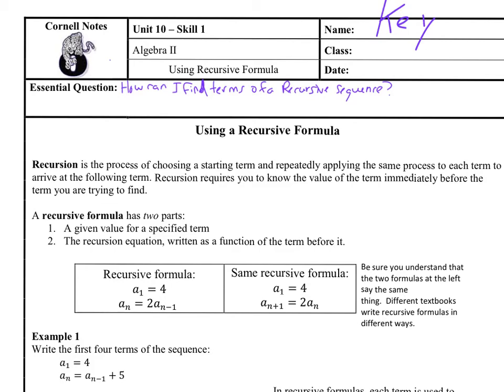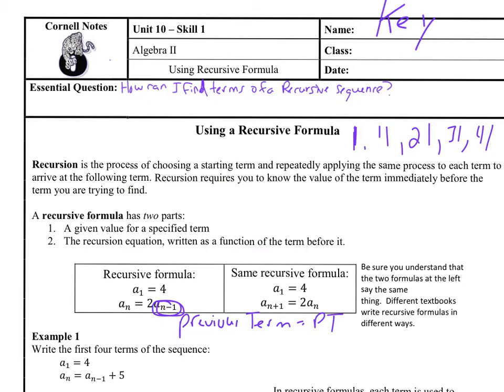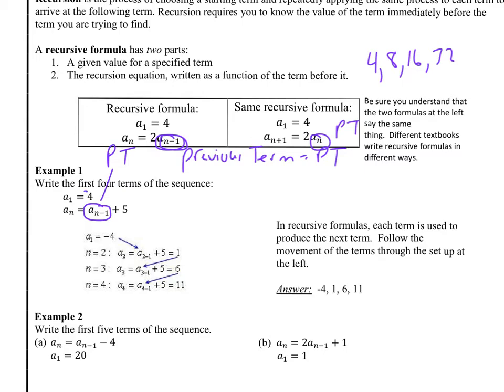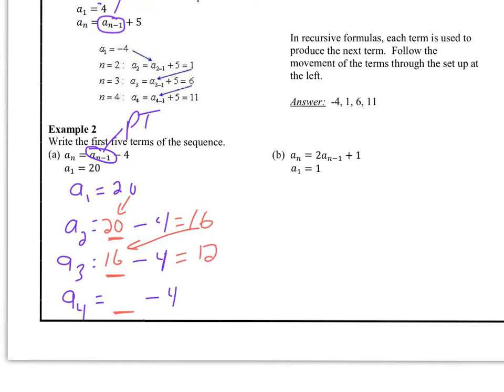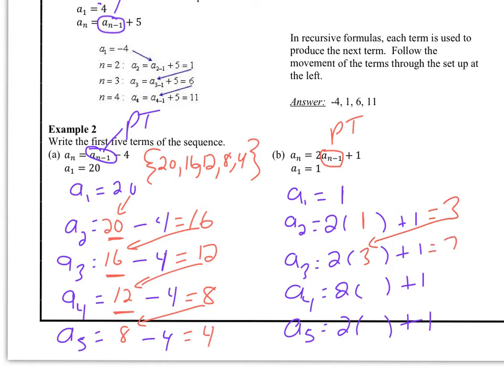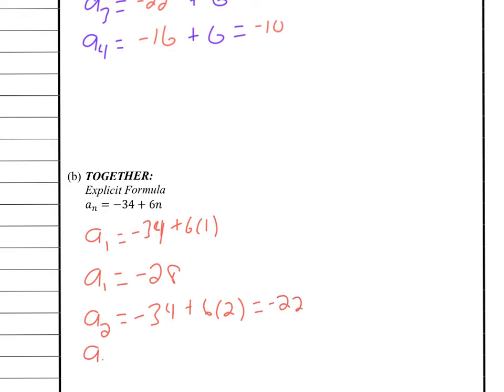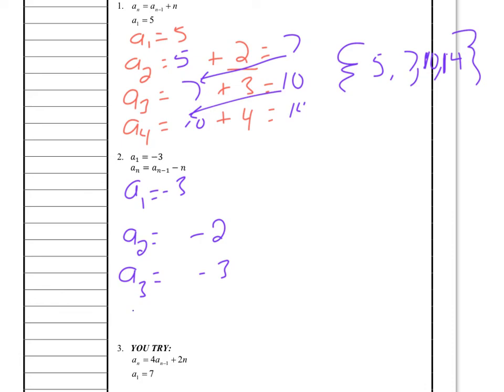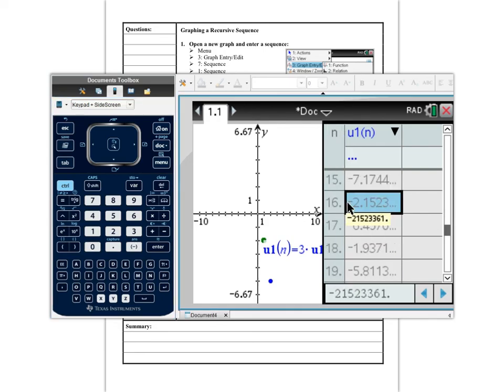10.1 - Recursive Sequences